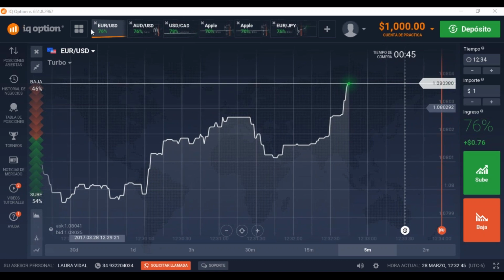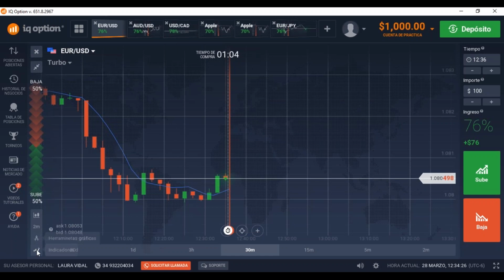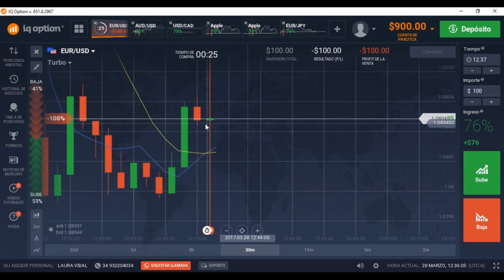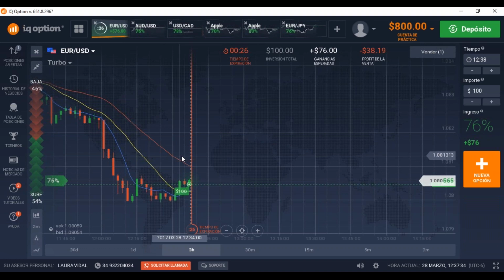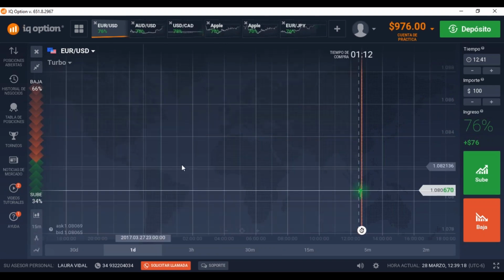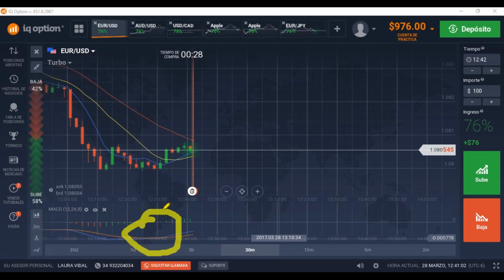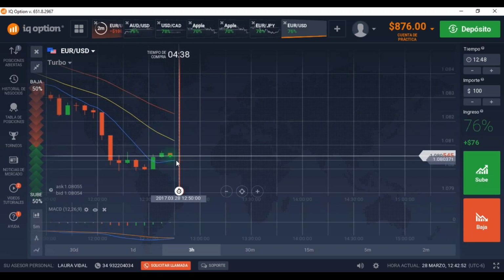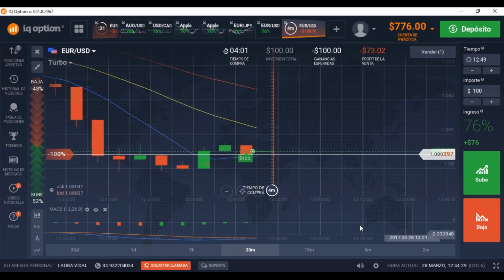2 Min Strategy and MACD - Full Explanation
📣✅Do you want a FULL FREE 2 Minute Strategy Training?

Best Binary Options Brokers for this Strategy:
1. 💲💹IQ Option FREE DEMO
2. 💲💹Pocket Option FREE DEMO